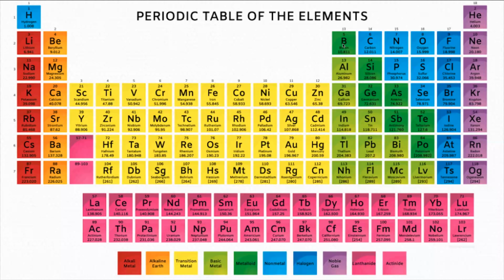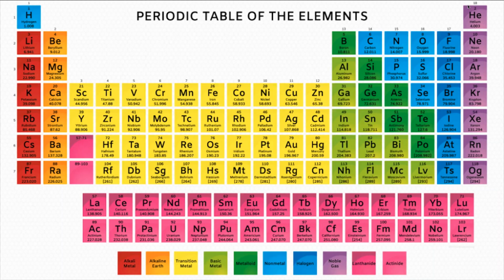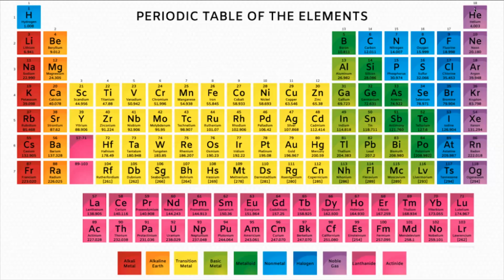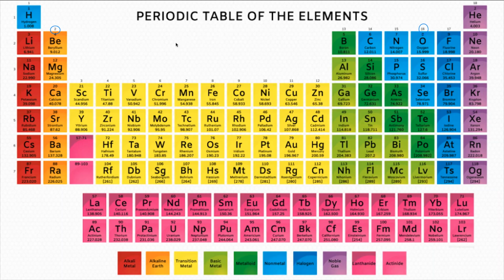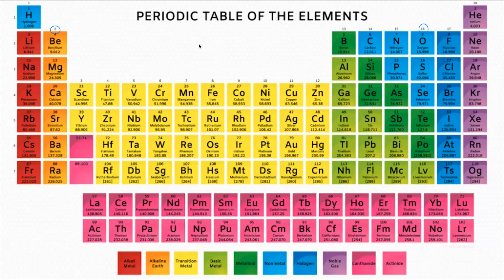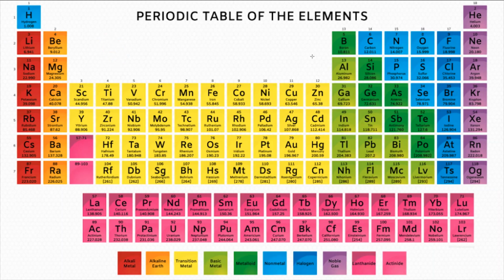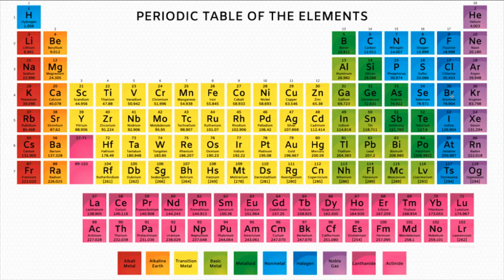Video Tutorial Groups and Periods of the Periodic Table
What do group and period numbers tell us about the elements within them? Find out here.